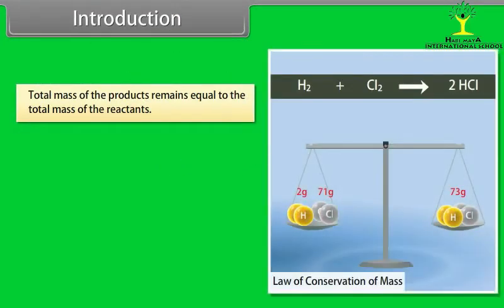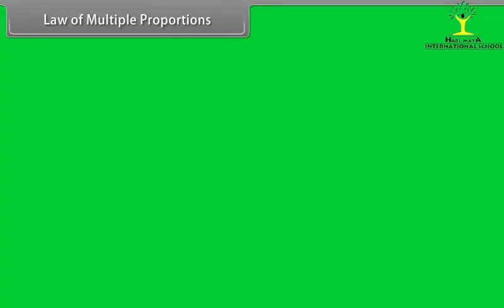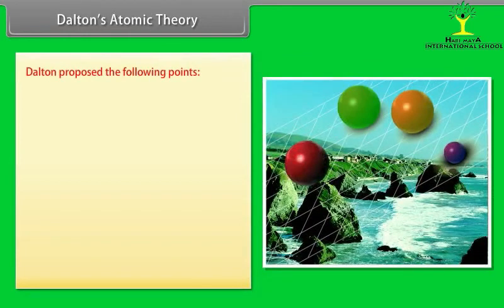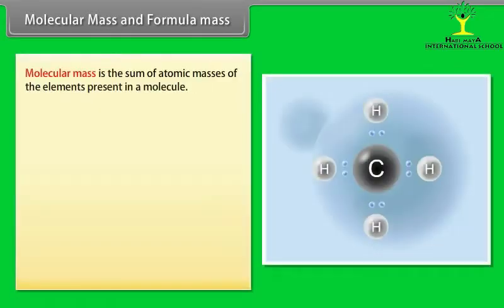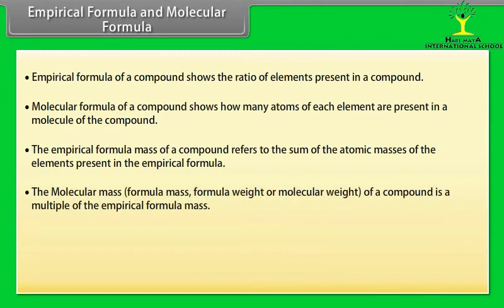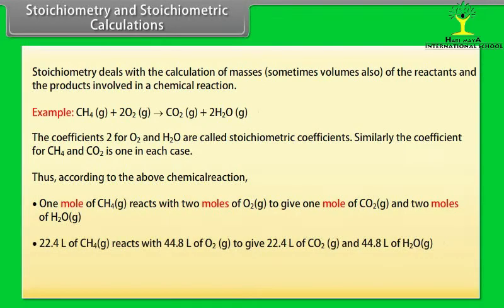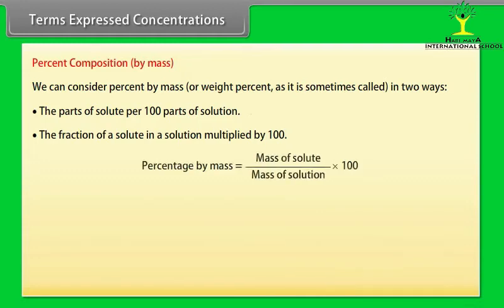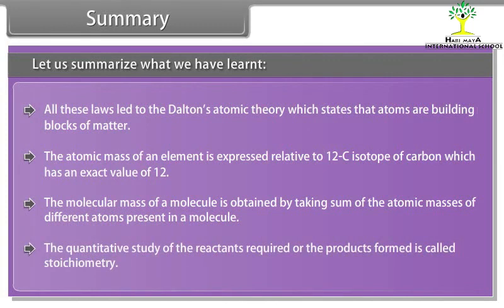Some Baisic Concepts of Chemistry II